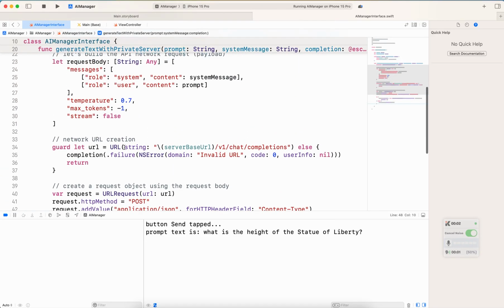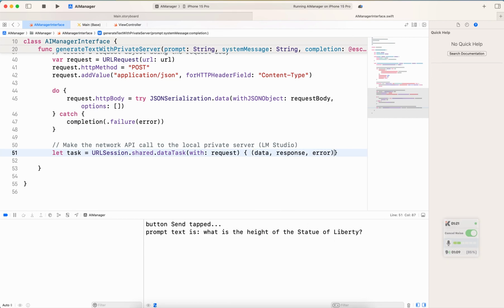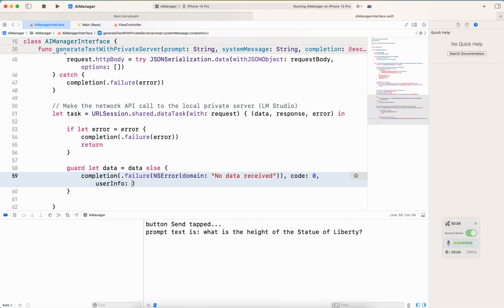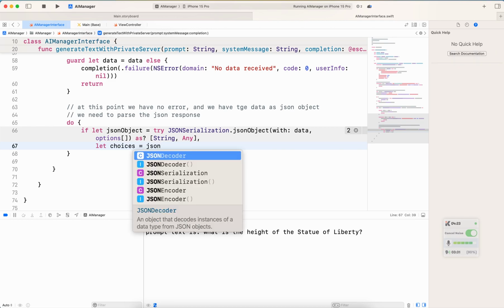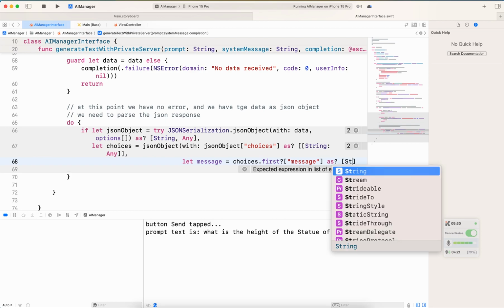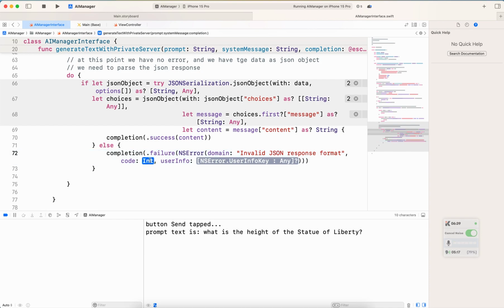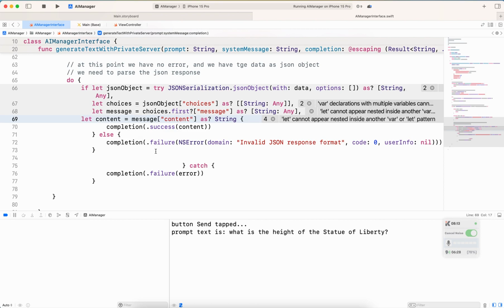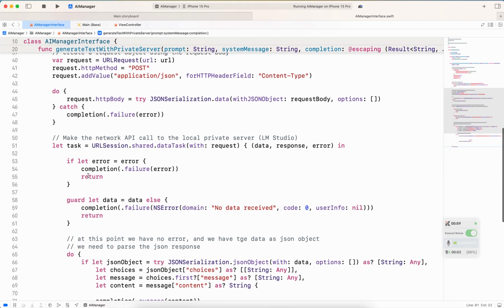0062 write the network API request to the private server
In this section of the YouTube video titled "0062 write the network API request to the private server," the speaker explains how to make the network call to a private server using Swift and the URLSession data task. After preparing the request body and URL, the speaker creates a URLSession data task and sets the request as the task's HTTP body. Next, the speaker discusses handling errors by intercepting the response and checking for errors. If an error is present, the completion is sent with the error message. If there is no error, the response data is parsed as a JSON object, and the speaker demonstrates how to extract specific data from the JSON response as strings using JSONSerialization. The data obtained from the response is stored in the Json Choices array. The speaker also mentions removing unnecessary options and brackets while working with the JSON object
In this section of the video, the speaker explains the process of capturing messages with contents from a private server using Swift programming language. The speaker emphasizes the importance of handling potential errors and responding with a success or failure message. He demonstrates creating a type for messages, capturing the first choice and its content, and assigning a success or failure completion based on the presence of the content. The speaker also discusses the need for a catch block in case of errors and demonstrates the creation of an NSError for failure responses. Throughout the process, he encounters minor issues like missing brackets and semicolons, highlighting their importance and the challenge of debugging in programming. The goal is to send the task once all the curly braces have been closed. The speaker concludes by mentioning the next step, which is calling this function inside a view controller